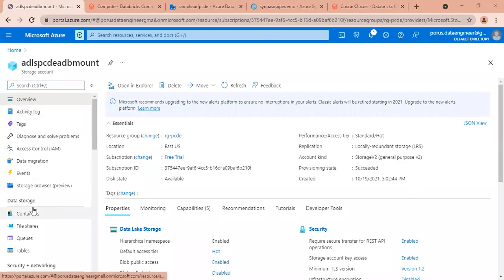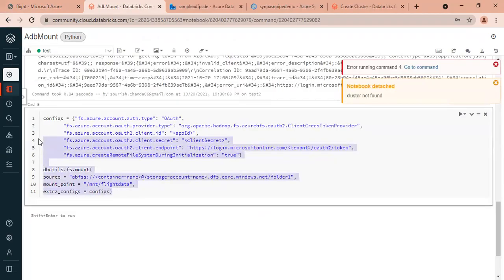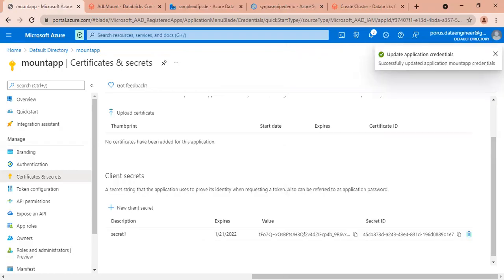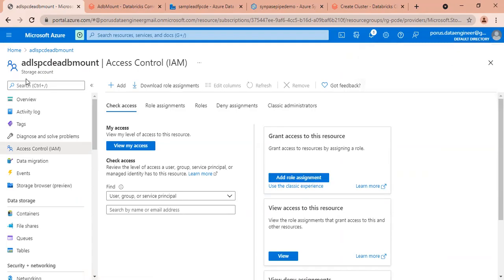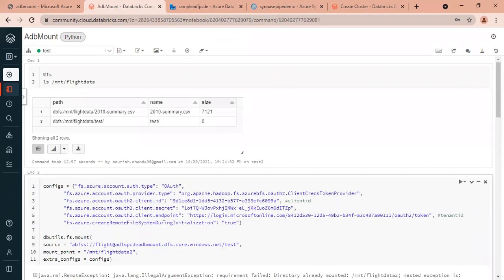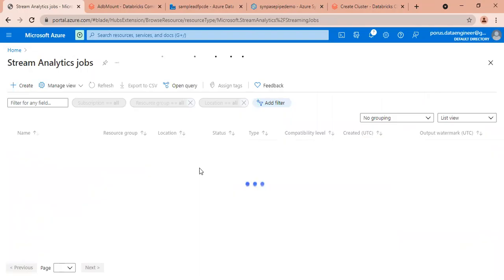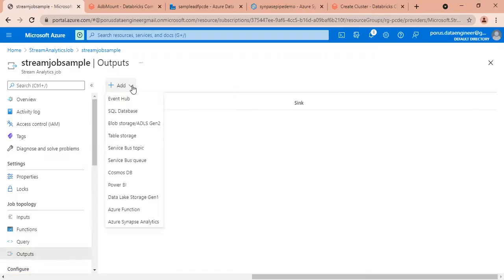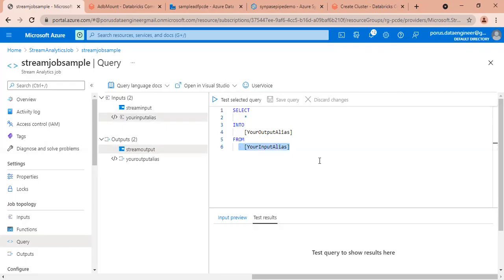Class 24 Streams